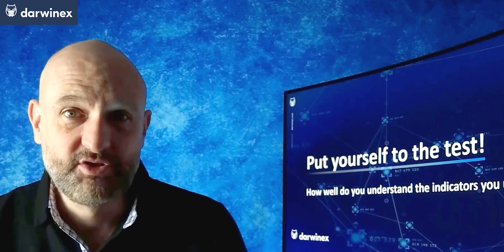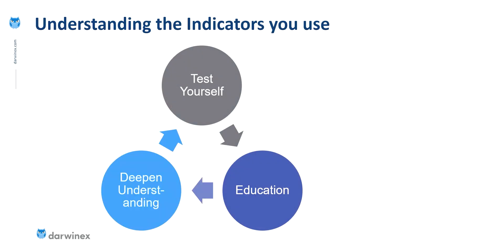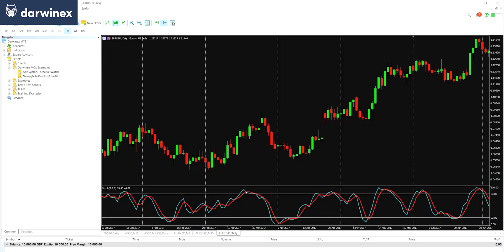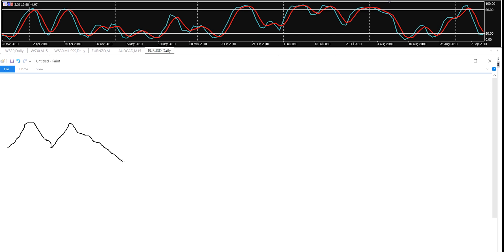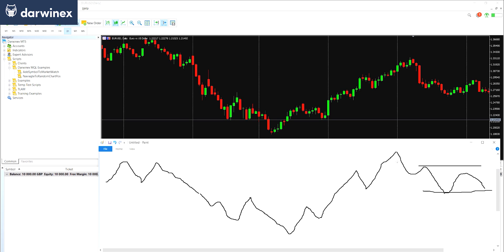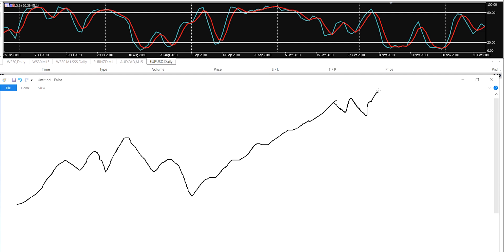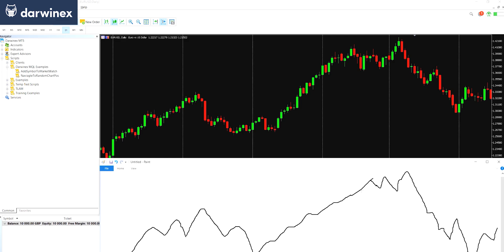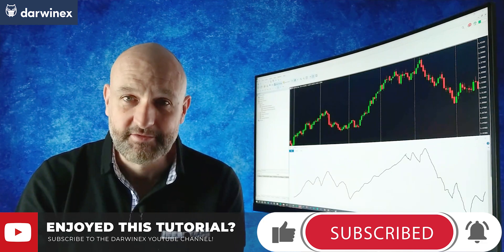10) Technical Indicators - Take this Trading Challenge... If you dare!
Really understanding the technical indicators you use will mean you can develop more robust, profitable trading systems. This video shows how to put yourself to the test to see if you do! Are you up for the challenge?